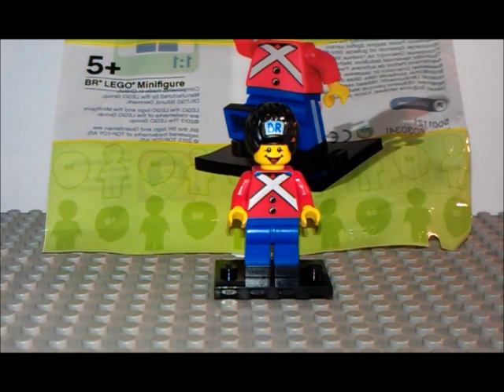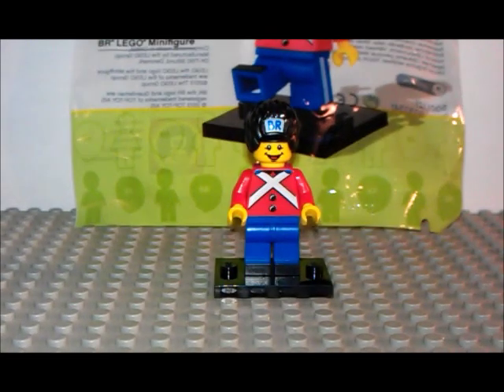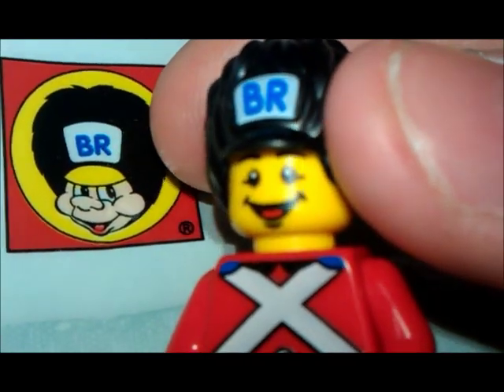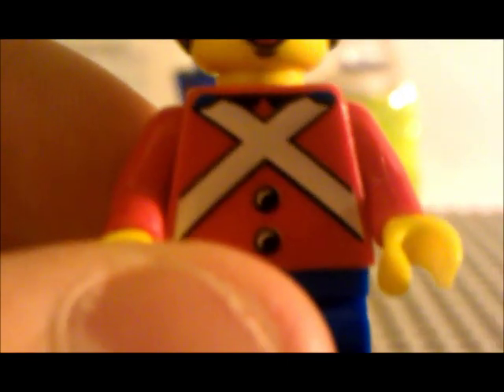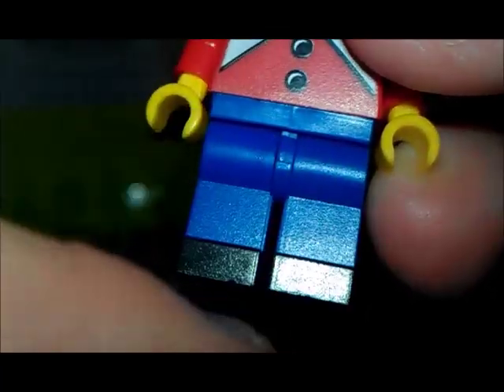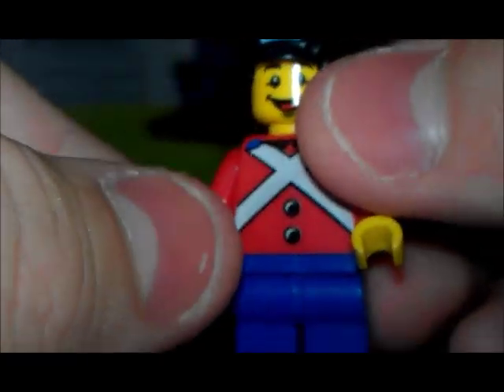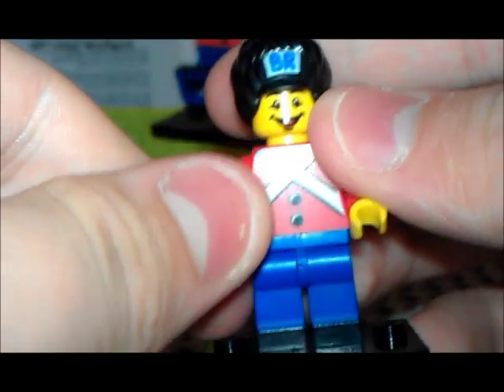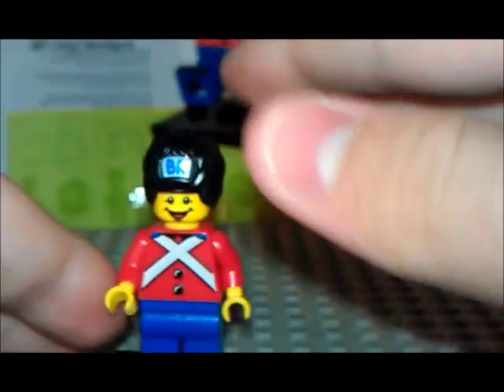lego fetter br